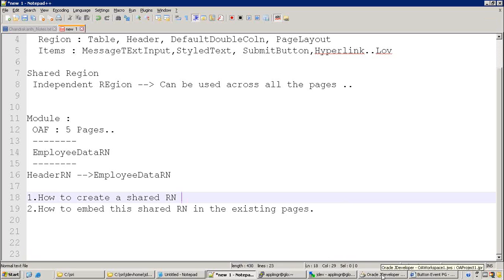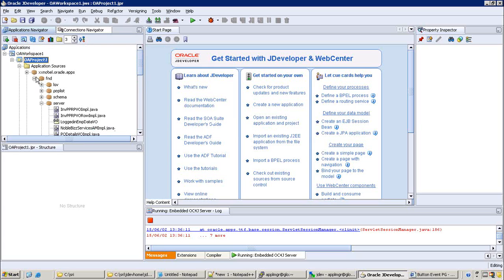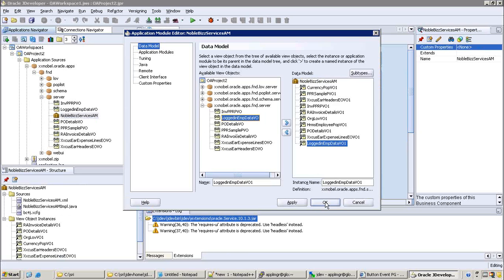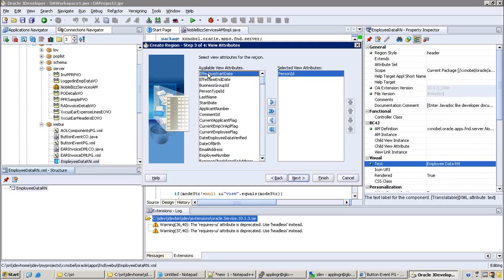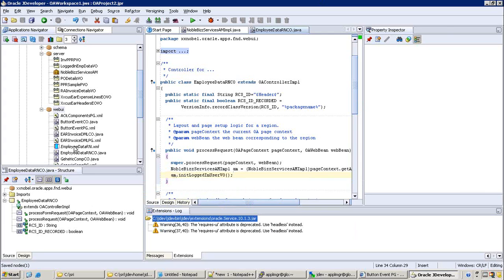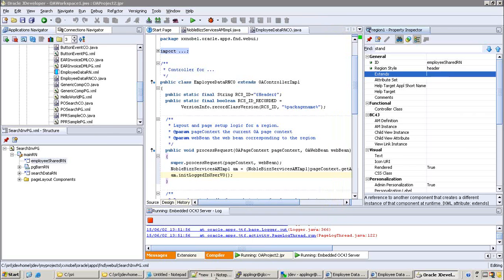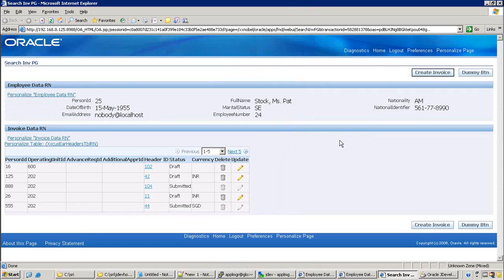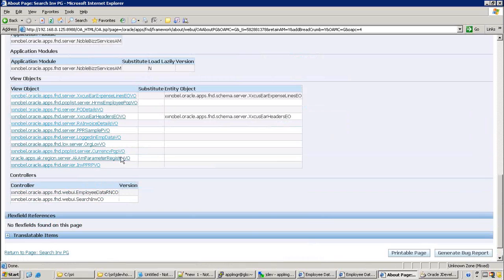OAF Shared Region Sample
1. How to create and run the shared region
2. How to embed the shared region in the page